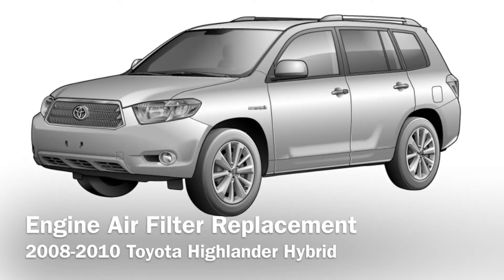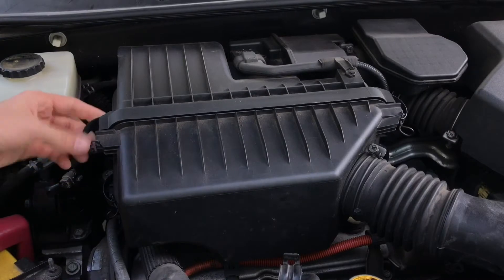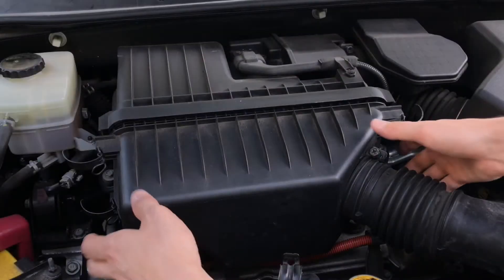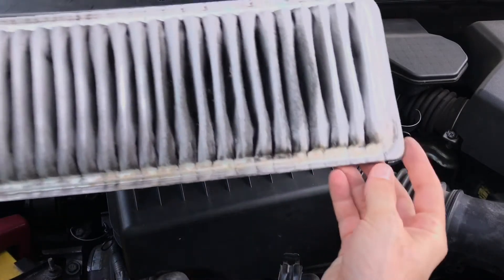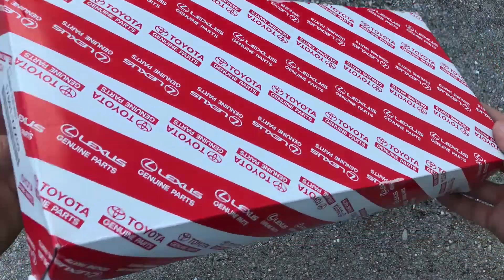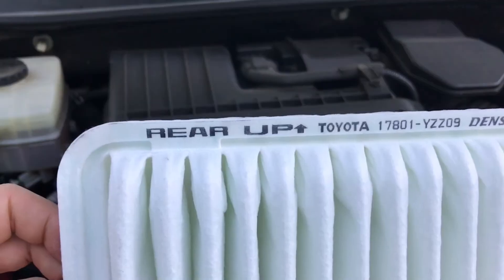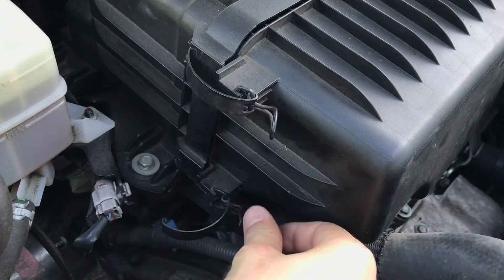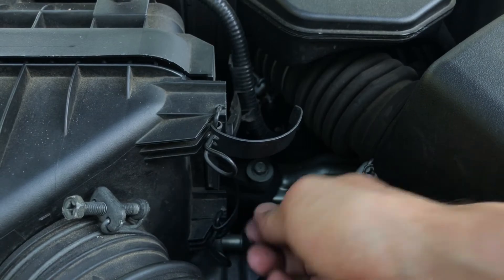Engine air filter replacement on 2008-2010 Toyota Highlander Hybrid Limited Edition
Required replacement part